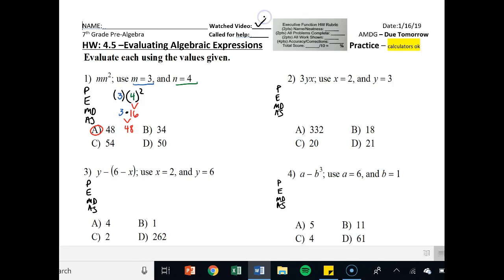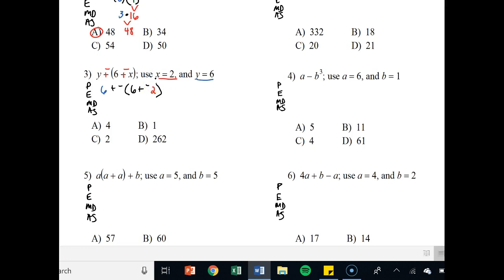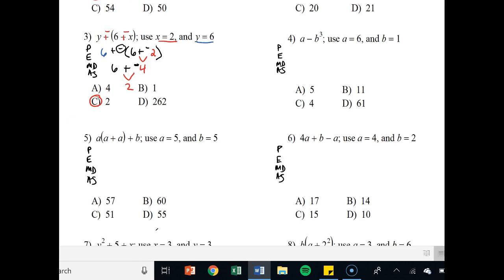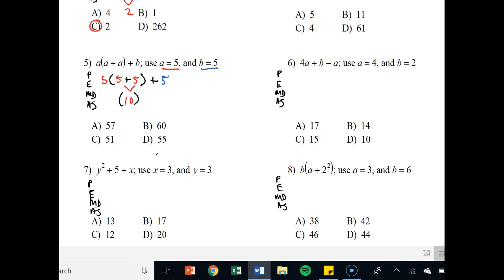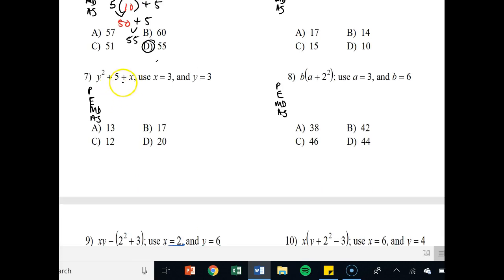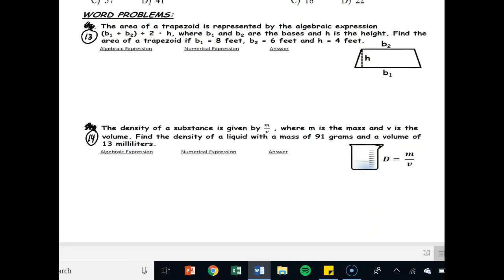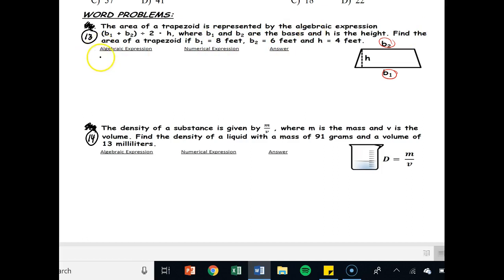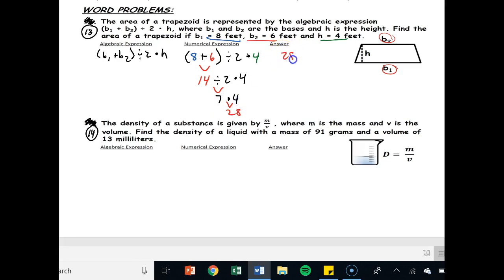HW 4.5 - Evaluating Algebraic Expressions